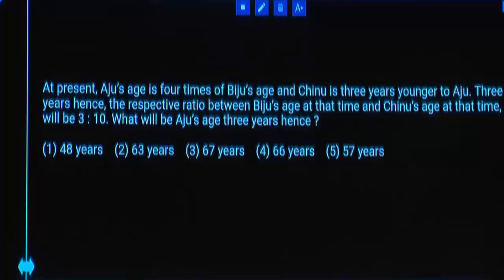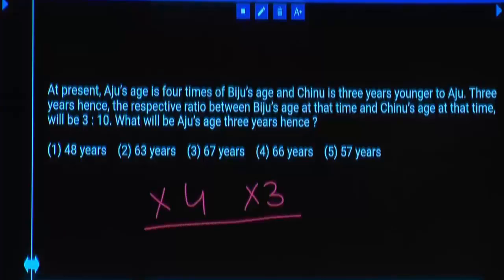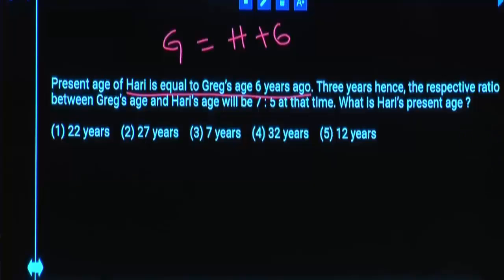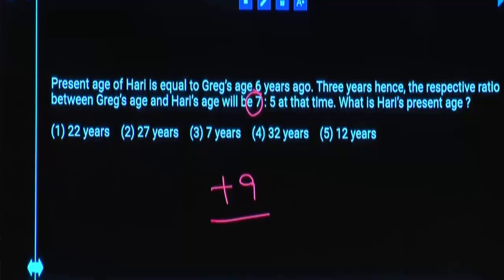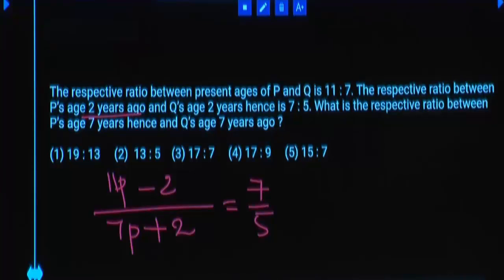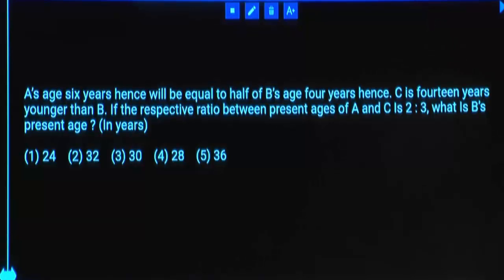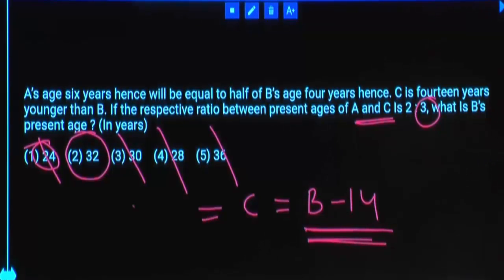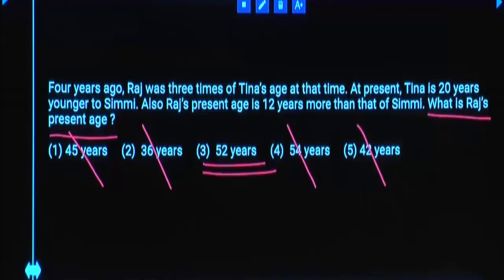Problems On Ages (QUESTIONS WITH TRICKS) | MATHS SHORTCUTS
Problems On Ages (QUESTIONS WITH TRICKS) | MATHS SHORTCUTS IN TELUGU

IN THIS VIDEO:
1.AGES QUESTIONS
2.AGES PROBLEMS
3.AGES QUESTIONS WITH TRICKS
4.PROBLEMS ON AGES
5.PROBLEMS ON AGES QUESTIONS WITH TRICKS
6.AGES QUESTIONS WITHOUT PEN &PAPER  SOLVING